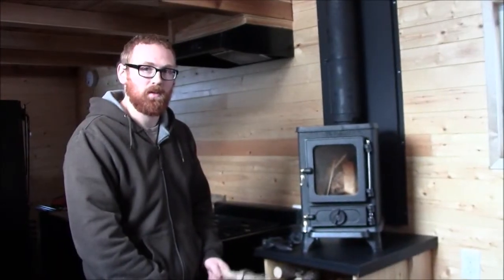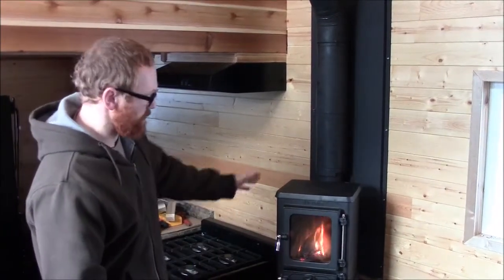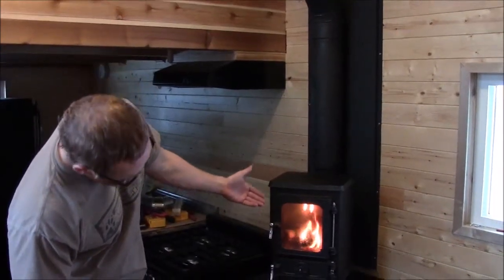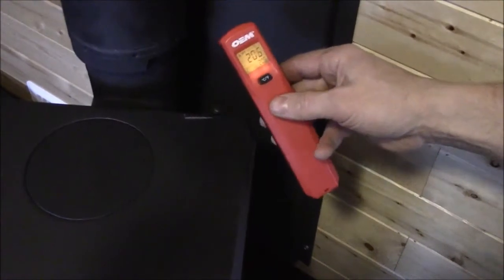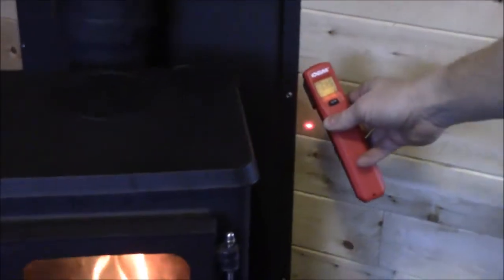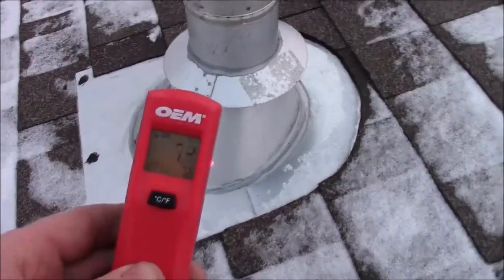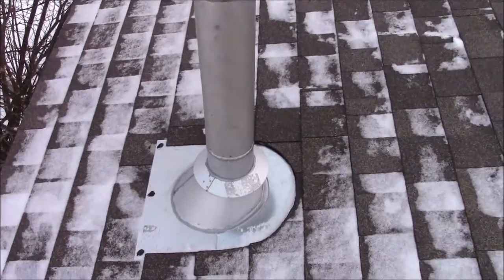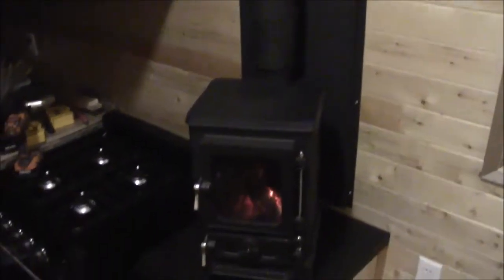Hobbit Stove Test! Mega Update Part 4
We use our hobbit stove for the first time in the tiny house. I discuss how our install varies from code and do a temperature safety check using an infrared thermometer. We also find out something unfortunate about our heat shield.